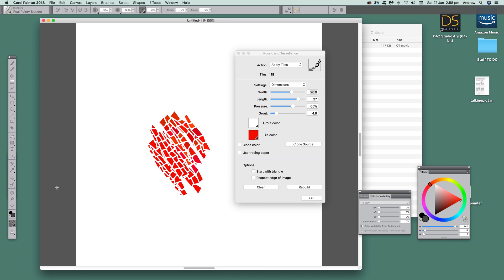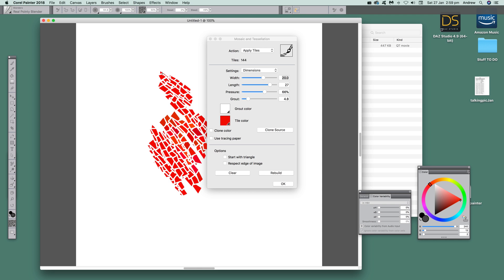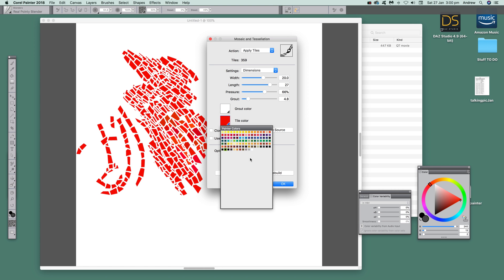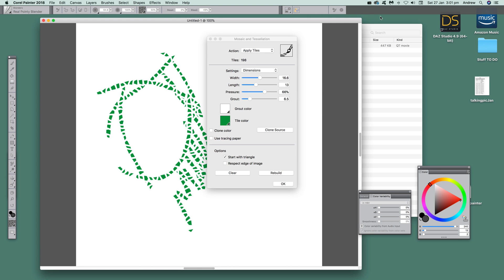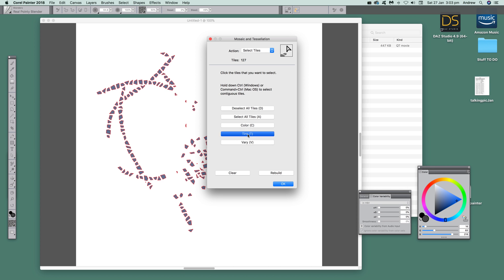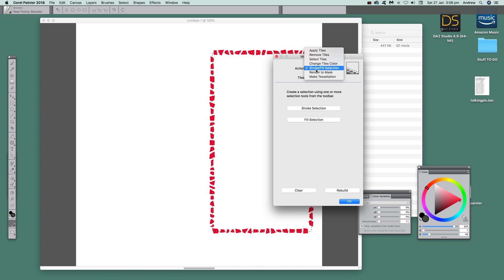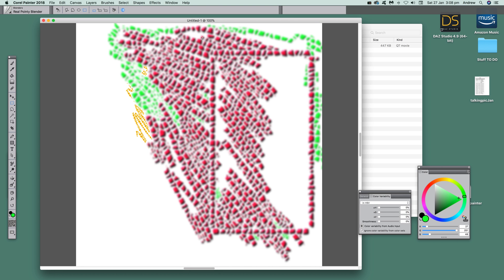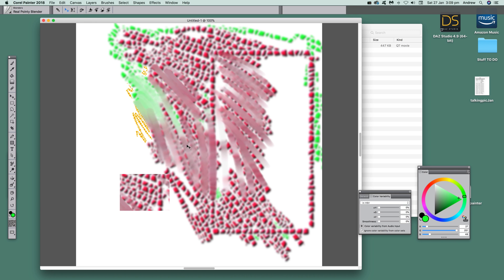Corel Painter : How To Make Mosaics Tutorial | Graphicxtras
A run through of a number of the features of the mosaic feature in Corel Painter 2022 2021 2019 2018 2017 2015 etc - create amazing mosaics in the application from any image